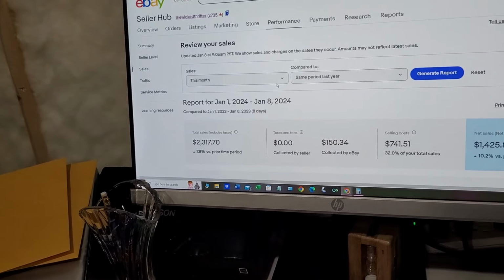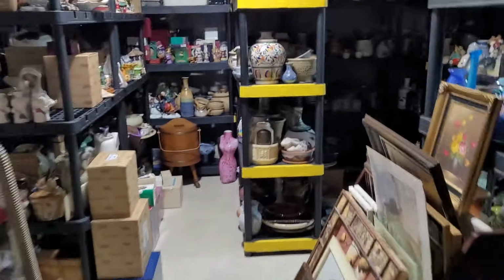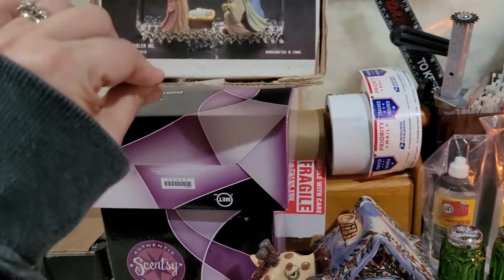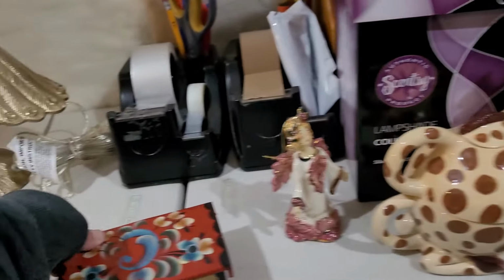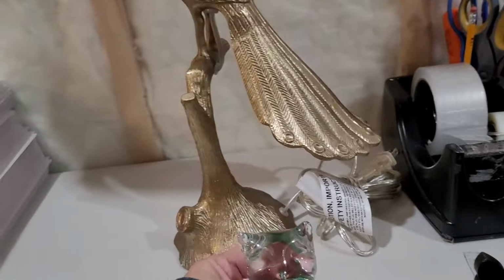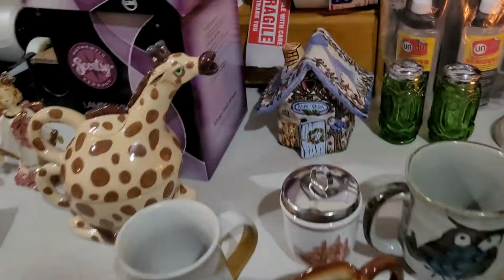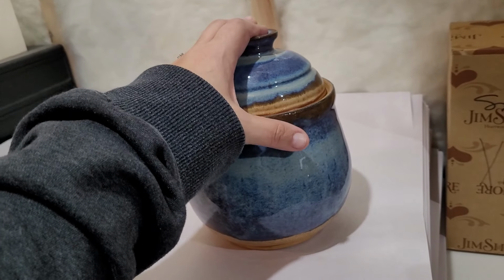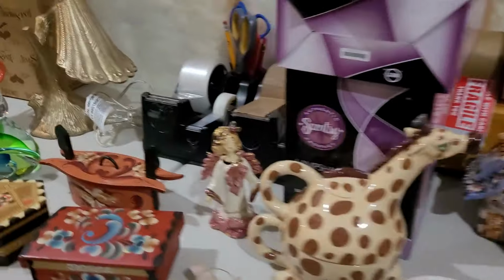Which One Do You Think SOLD For More | EBAY What SOLD Video | 2024 Reselling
This is an EBAY what sold video!!  Welcome! Hope you enjoy!

Packing Paper
Rollo Printer
Light Box
Undu
Tape Dispenser
Epson Receipt Scanner
Scotty Peeler

Mailing Address
The Wicked Thrifter